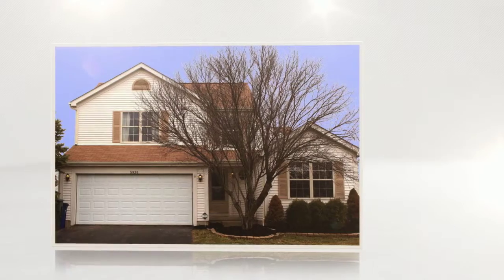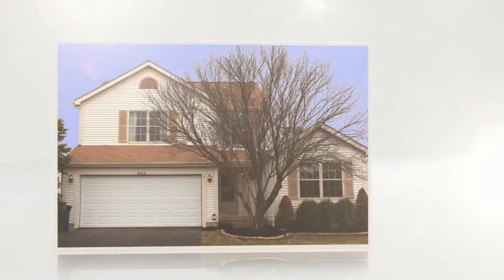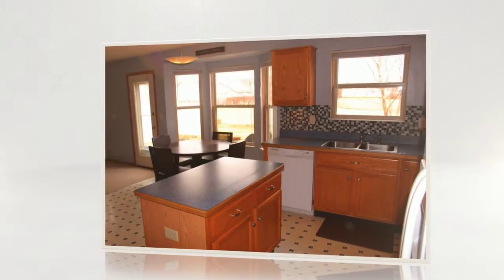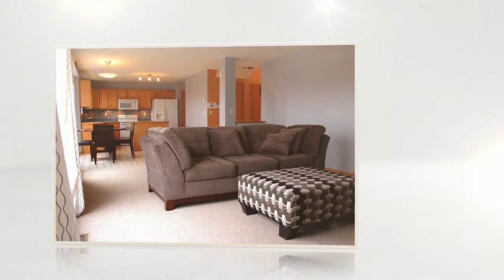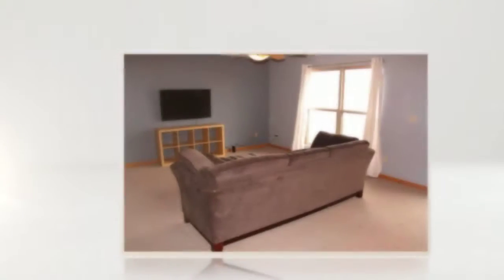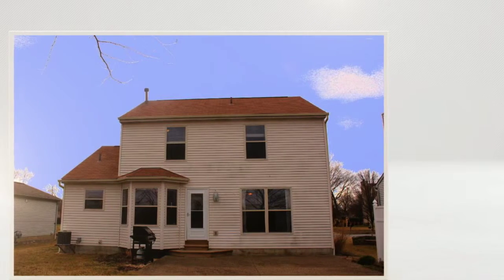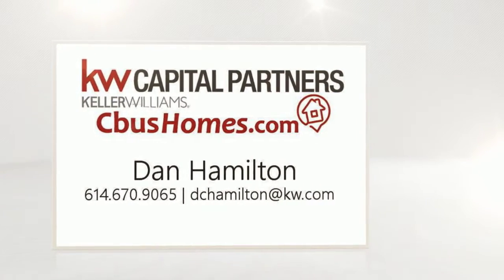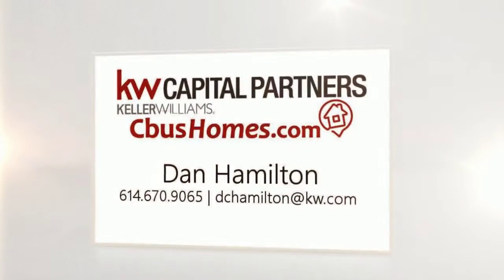Home For Sale in Galloway, OH (Columbus, OH) - Everything you could want at this price!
Dan Hamilton in Columbus, OH with Keller Williams Capital Partners Realty proudly presents this new listing for sale:

5936 Epernay Way Galloway, OH 43119
3 bedrooms, 2.5 baths, 2-car garage, 1,825 sq. ft.

EVERYTHING YOU'VE BEEN LOOKING FOR! This 2-story home features a unique layout, greeting you with a 2-story vaulted entry way. The spacious Kitchen offers plenty of cabinet space and counter space, including a large center island. It's perfect for those who like to spend time in the Kitchen. A large, bay area Eating Space separates the Kitchen from an equally spacious Great Room. And out the back, you'll pleasantly notice the enormous patio, tree-lined yard, and open green space behind (which means no houses behind you!). Upstairs, you'll find 3 bedrooms, including a large Master Suite with walk-in closet and attached Master Bathroom which was recently updated. ABC Home Warranty already in place. This one needs to be on your must-see list!